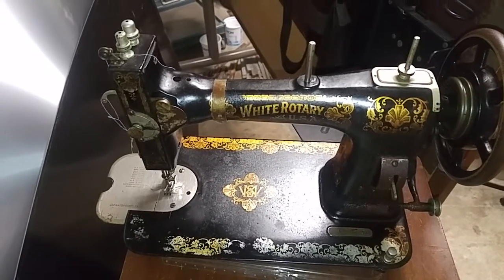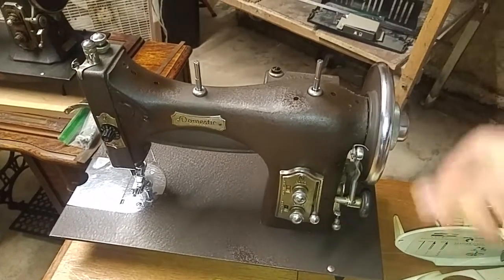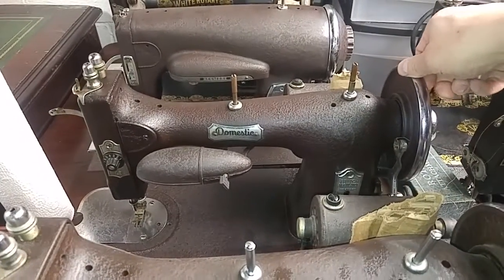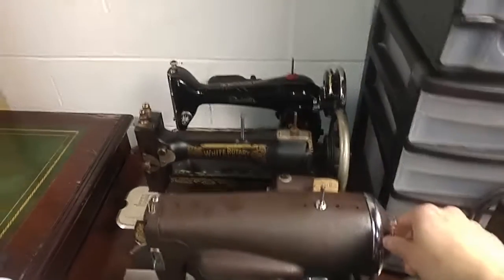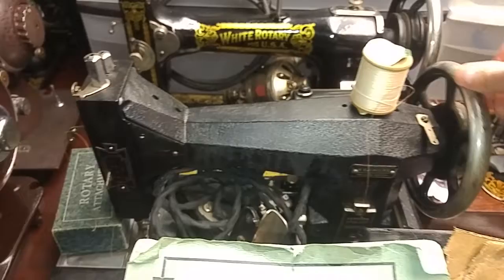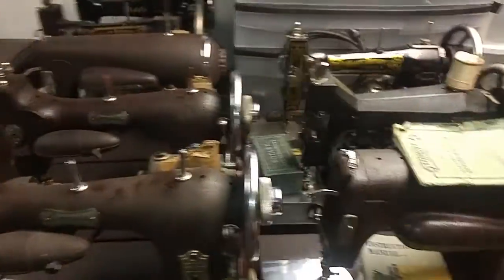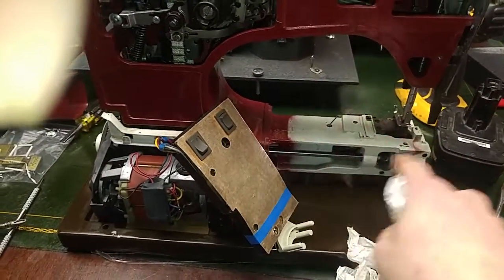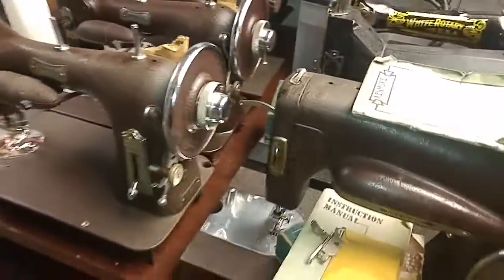Rescue - January 18th 2022, 16 Sewing Machines Saved Review Plus 1 More Pickup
I knew it wasn't only the Baby Love Baby Oil getting to me... this was something I never expected to happen in my life.  I never dreamt about something as serious a this.  I was thinking, what a waste of high quality made in the U.S.A. products.  3 in November all free, 10 in December, what's next?  What happened to 1 free from July 2018 until November 2021?   I'm in deep.  I knew I was over 15, though needed a sanity check to see how the White's were doing with only oil (other than the 37 that I dental pick cleaned the shuttle & race... though am thinking I didn't do anything with the needle), Dollar Tree Baby Love Baby oil, paper towel, some q-tips and well not much 99% IPA and only a little carb cleaner with the Viking and well... what my actual total was so far.  Not shown are the free Singer 99 mouse condo and the way dusty Sears-Kenmore 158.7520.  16 total!!!  What!!!   Not to mention I've got a 306 (I think at least is what she is) with a cabinet to pickup that the lister said I can come get whenever since they want the space free'd and I can mail a check next month after the 1st... so technically is on next months budget... ok, maybe not tally.  I also have a ~$10 hand crank grinder that I think I can use the mechanism for a DIY handcrank for the White's as well (I'm getting crafty here) as a free desk or two along the route for some added heavy duty shelve space and maybe some more drawers for the workbench's.